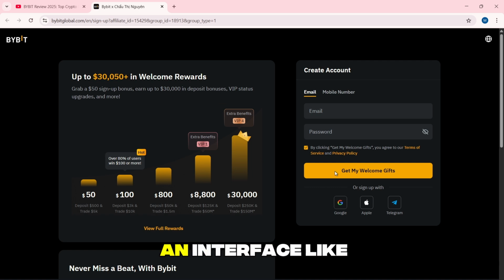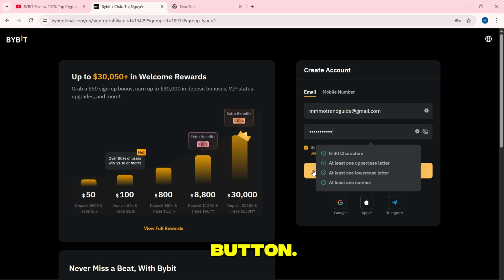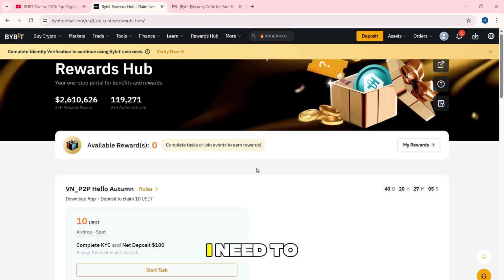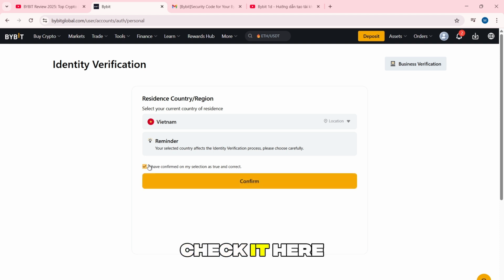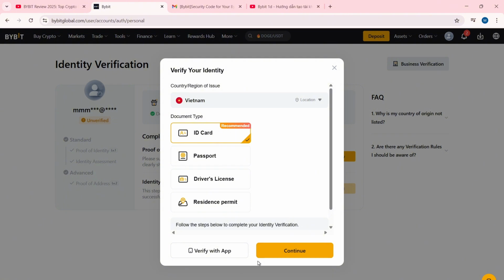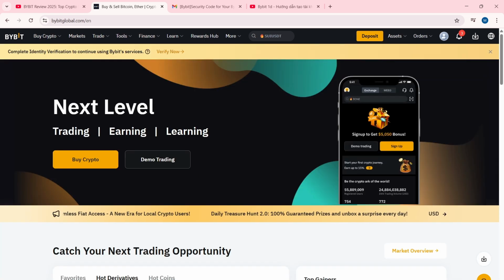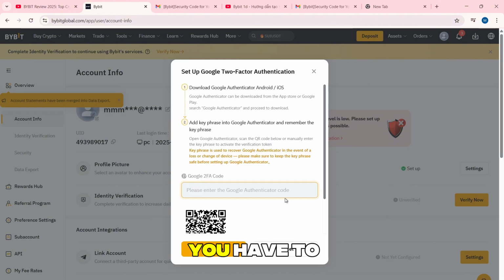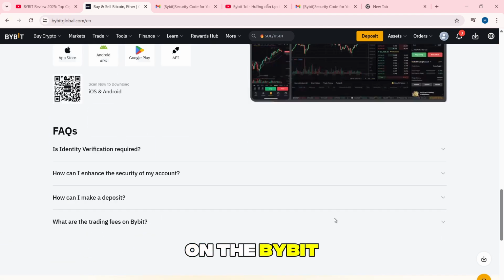Bybit Account Create Tutorial | How to Register on Bybit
Bybit Account Create Tutorial

Learn how to create a Bybit account and register safely in just a few minutes. This step-by-step tutorial will guide you through signup, KYC, and security tips so you can start trading crypto on Bybit with confidence.